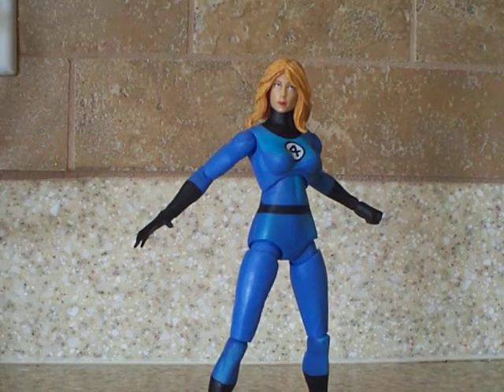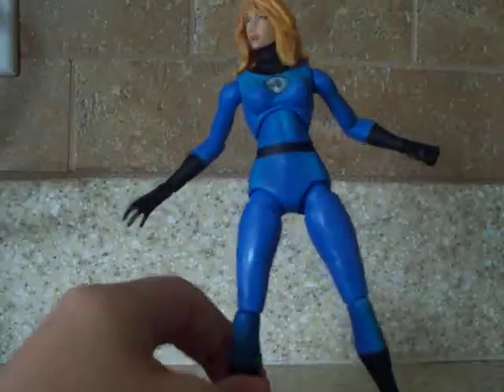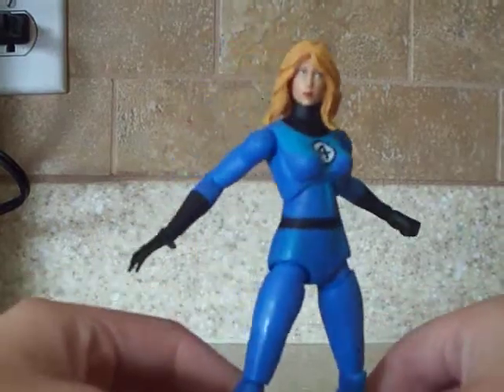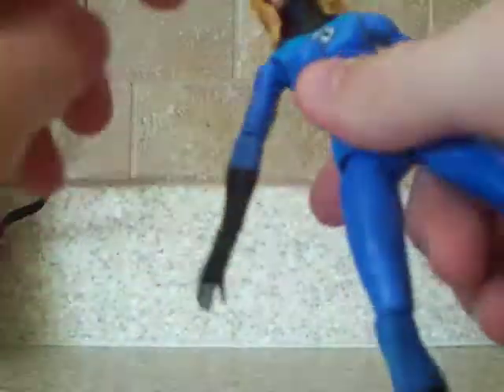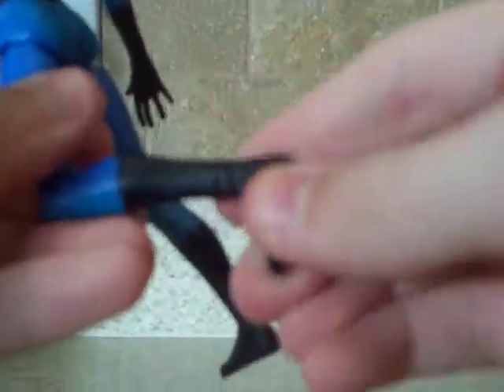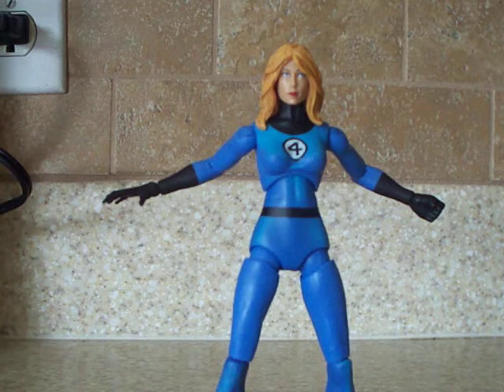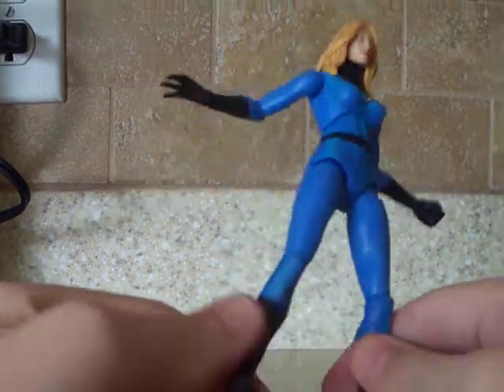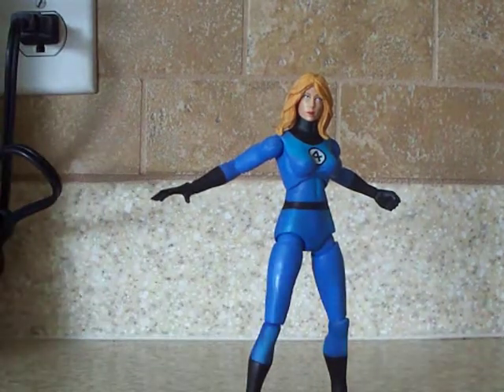Marvel Legends: Invisible Woman Review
This Figure Grows on you. At least it did on me :P